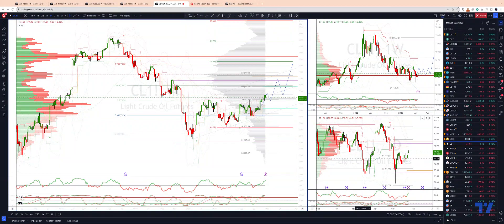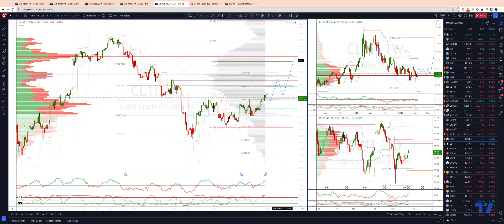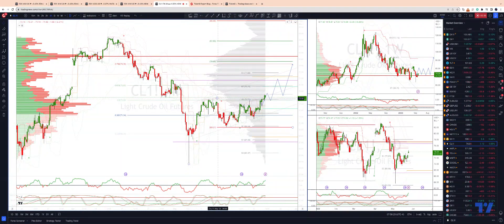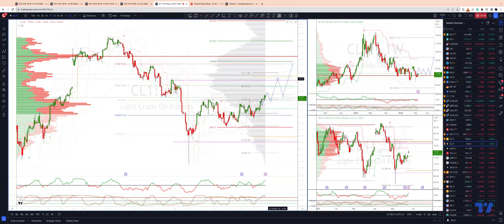H4 The Set Up For A $79 Test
In this update we review the recent price action in Crude Oil and identify the next high probability trading opportunity and price objectives to target